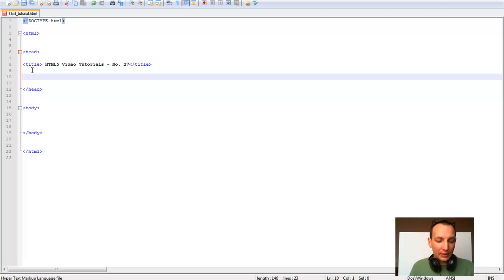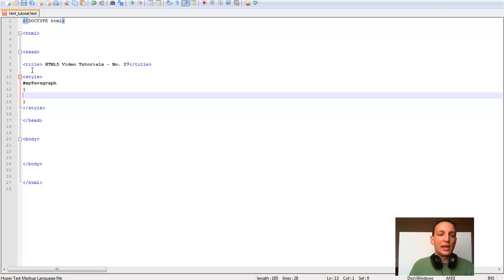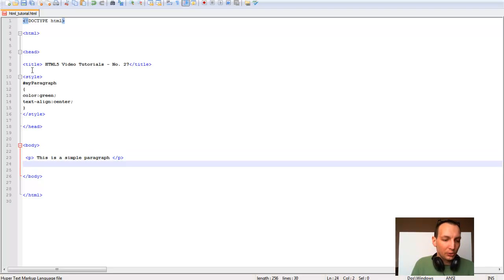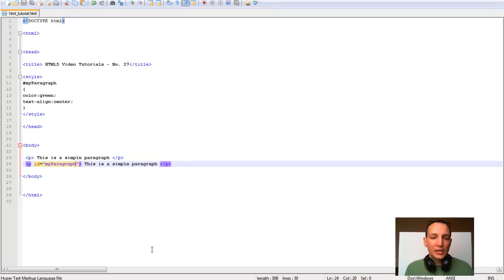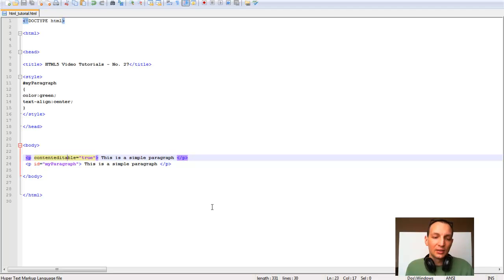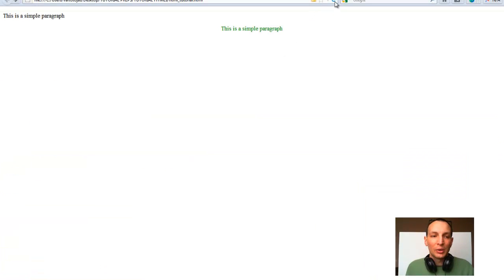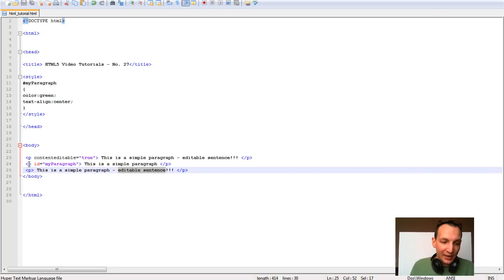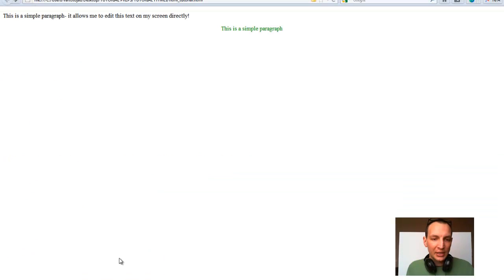HTML5 Tutorial - 27th lesson. Beginner.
Subjects in this tutorial: HTML5 GLOBAL Atributes. ID, CONTENTEDITABLE & DIR Atribute.